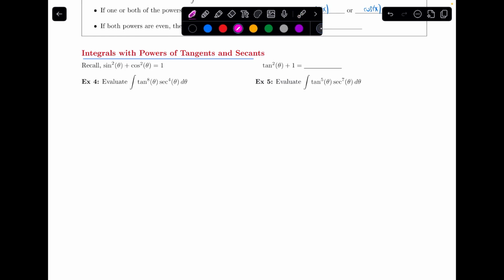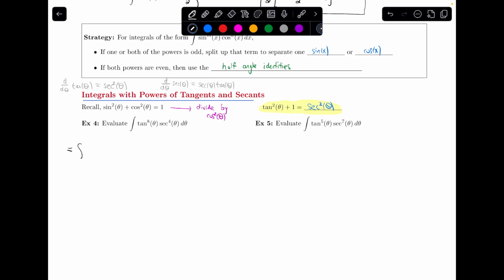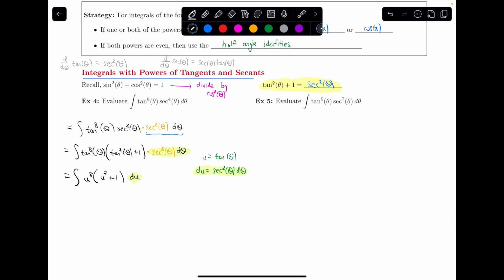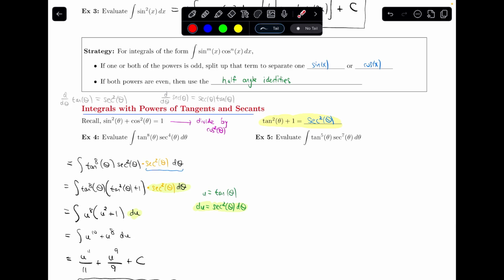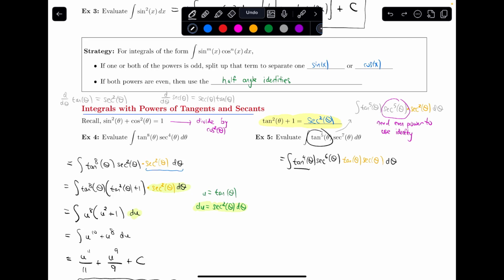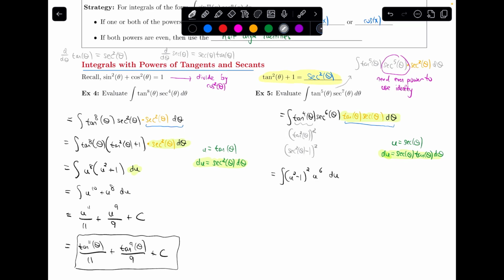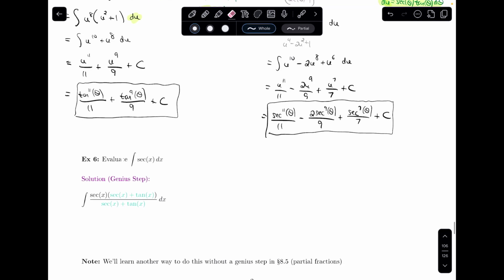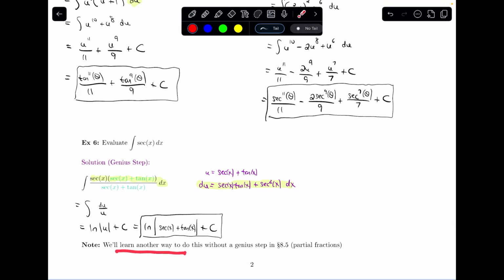8.3.2 Integrals of Powers of Tangent and Secant || Trig Integals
@0:00 Integral of tan^8(x)sex^4(x)
@5:12 Integral of tan^5(x)sec^7(x)
@10:28 Integral of sec(x)